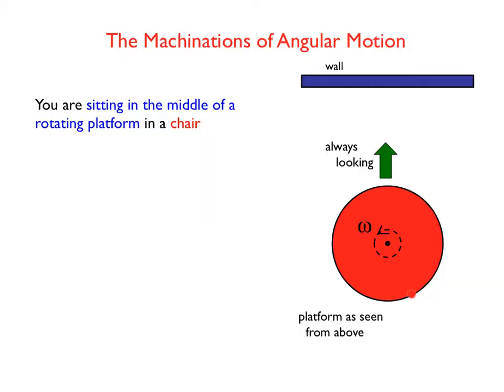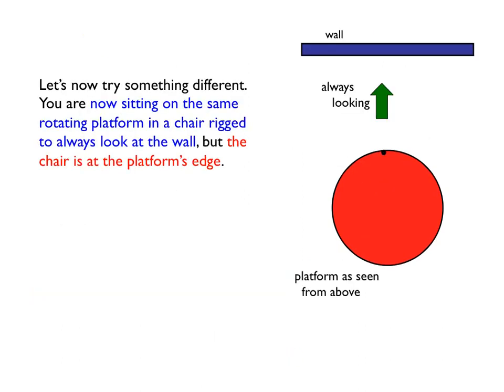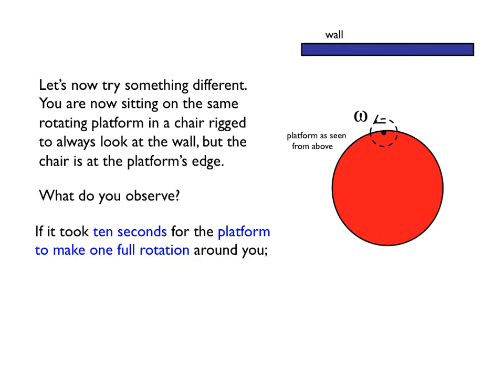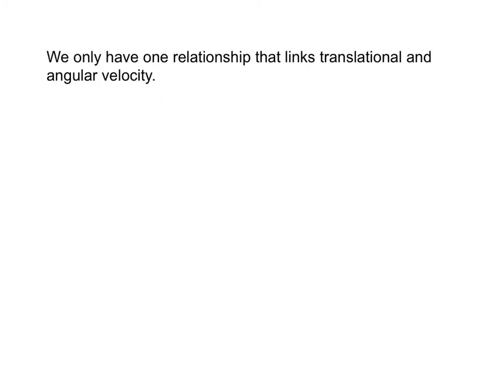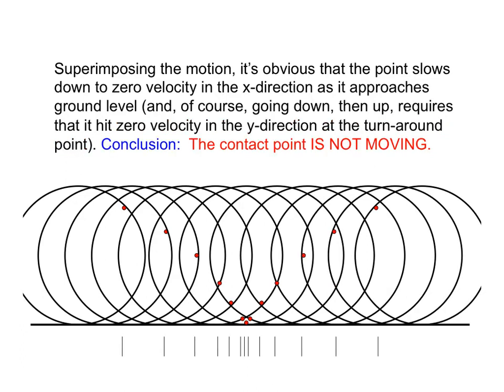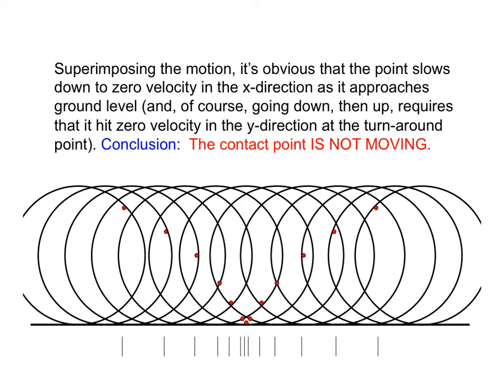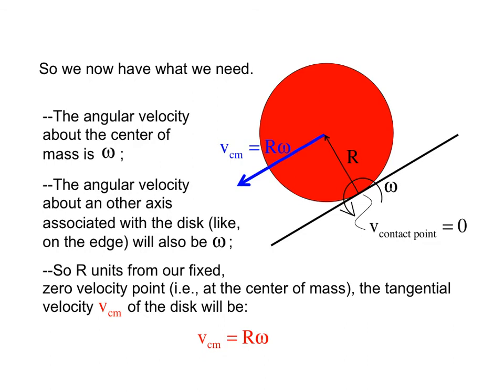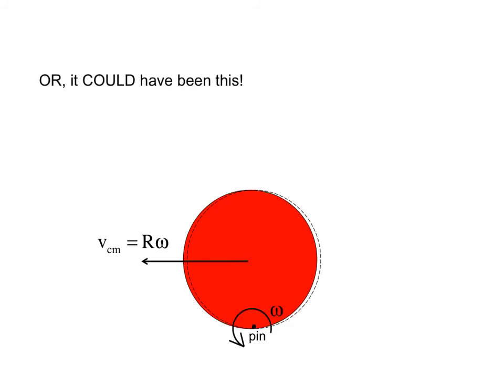zPoly: 22 (rotational machinations)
This video is devoted to all the bizarre minutia one needs to be aware of when dealing with rotational dynamics.  Angular velocity being the same about any axis on a rotating object, the velocity of a contact point of a rolling disk being zero, how v=R(omega) is justified--it's all here, illustrated with animations.